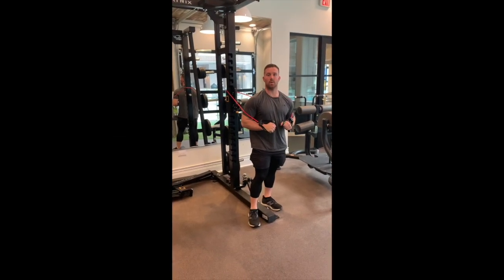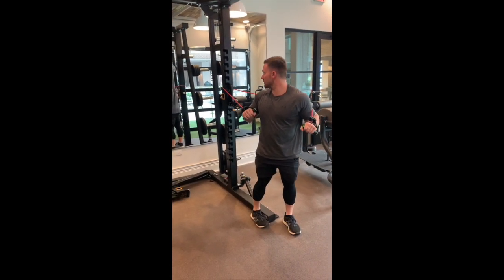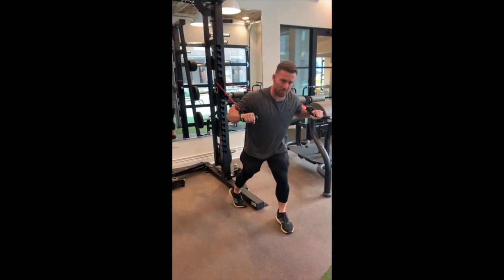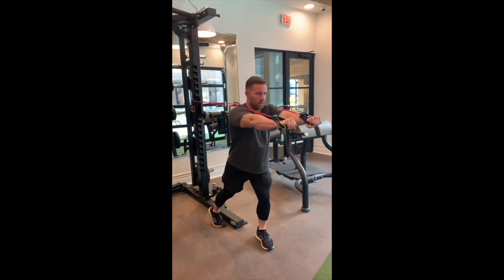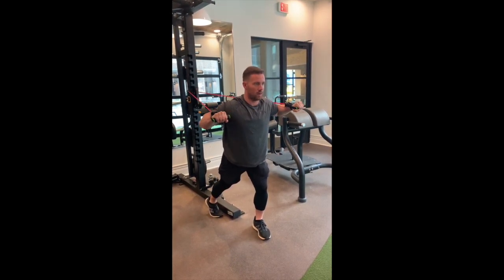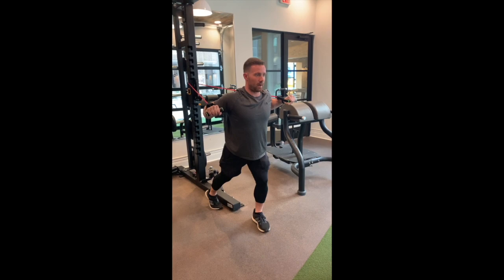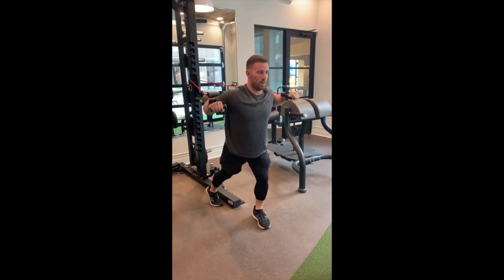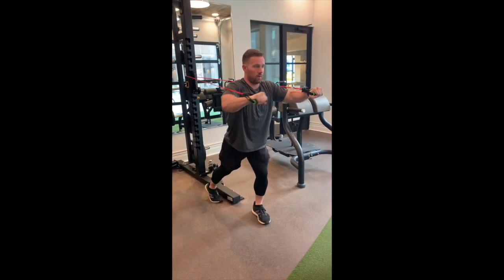Band Chest Presses HD 720p